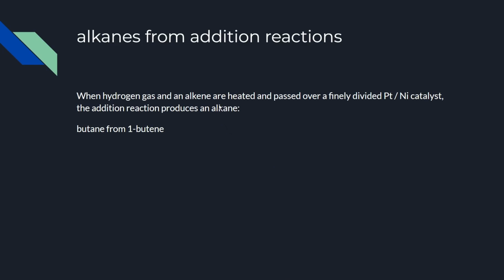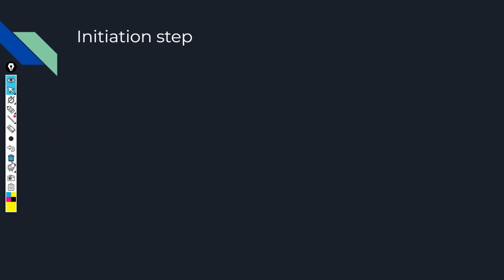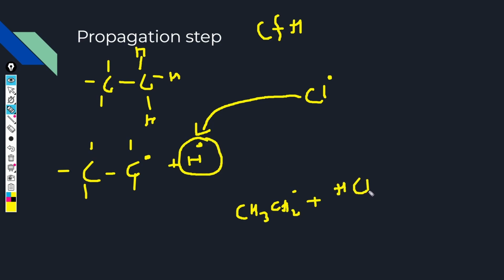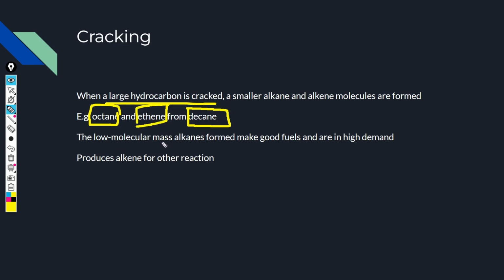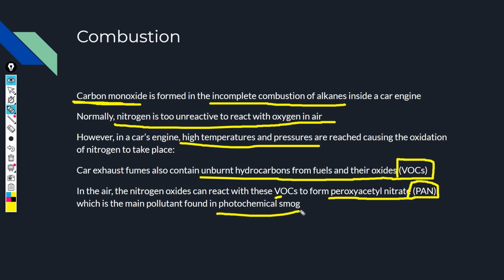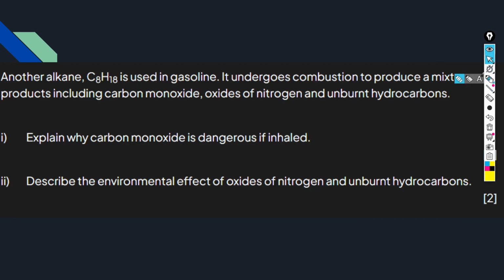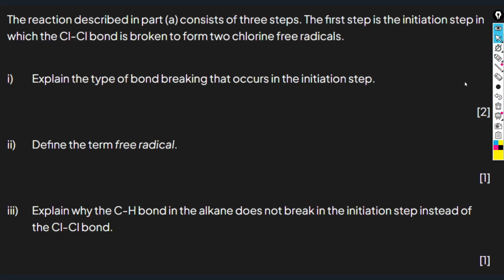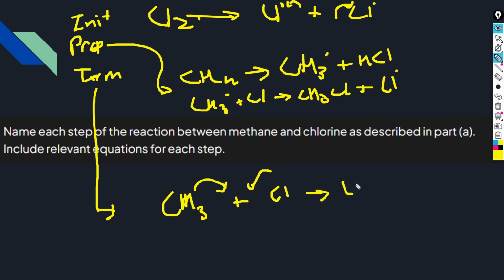Exploring Alkanes: Structure, Properties & Reactions - CIE AS Chemistry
In this video, we dive into the world of alkanes, a fundamental topic in AS Chemistry. Learn about the structure and properties of alkanes, their classification as saturated hydrocarbons, and how their bonding leads to unique chemical behaviors. We’ll also cover the key reactions of alkanes, including combustion and substitution, and discuss their importance in organic chemistry.

This tutorial is perfect for AS Chemistry students who want a clear and thorough understanding of alkanes to excel in their exams and practical applications.

Edited by Saim Muhammad